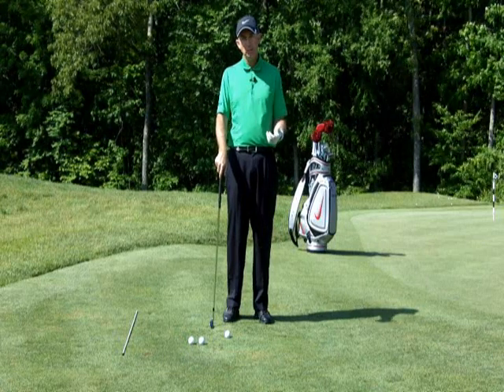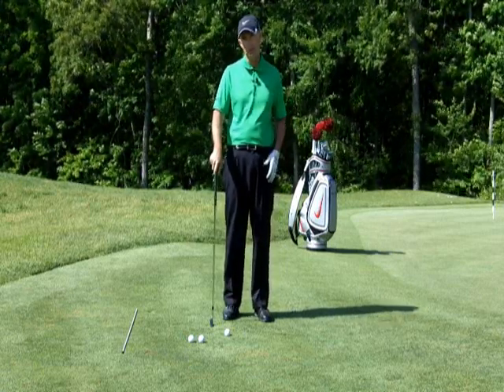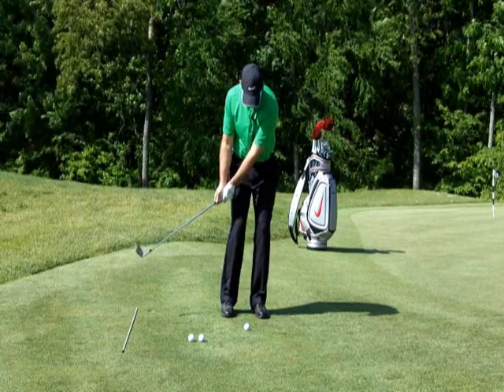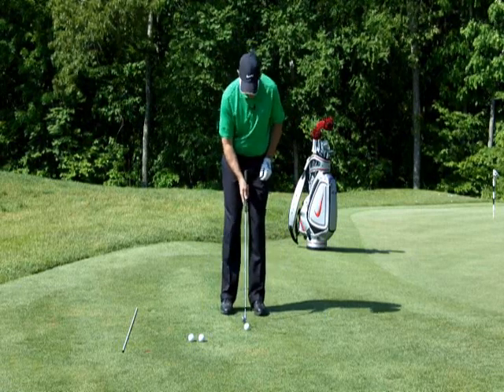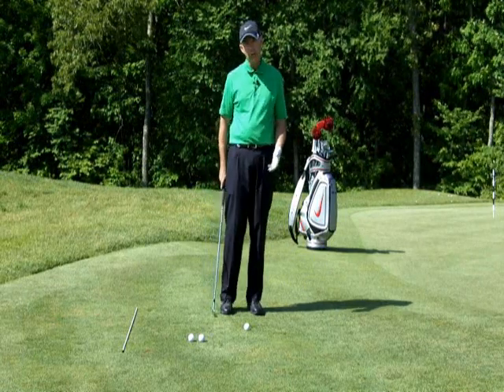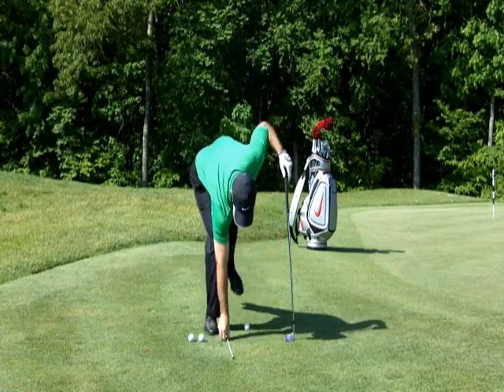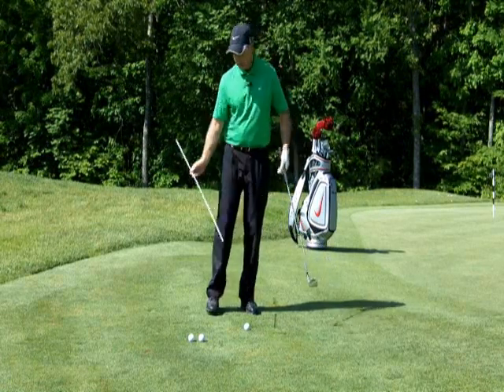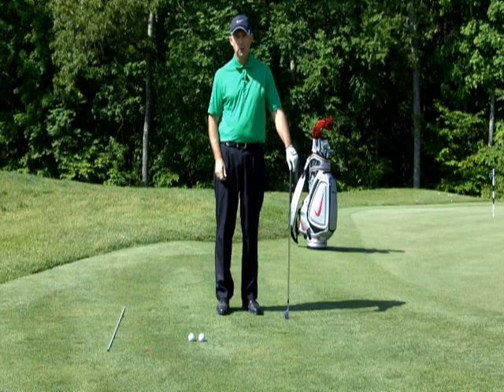Troon Golf Academy - Keys to consistent chip shots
Golfers often struggle to make solid contact when they play a chip shot, and thus do not get the ball close to hole as often as they would like. Players will too often hit the top of the ball and will will roll through the green or they will hit the ground before the club contacts the golf ball. These misses make it impossible to have and consistency around the green. In this video, Director of Instruction Derek Hooper will show you how to hit solid chip shots, controlling both flight and roll, and thus getting the ball close to the hole more often.